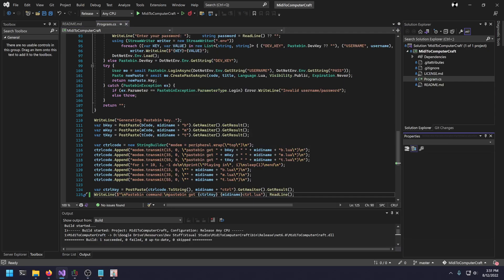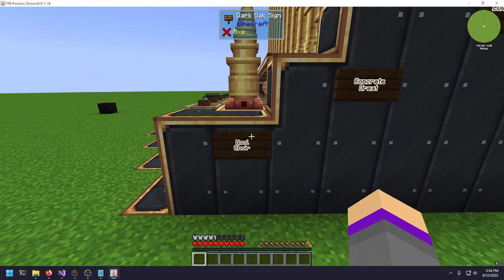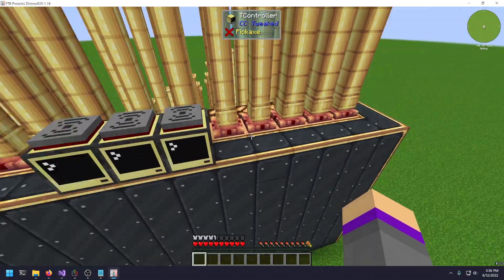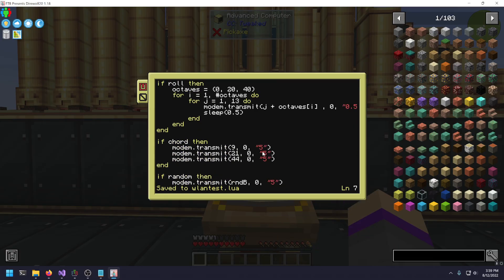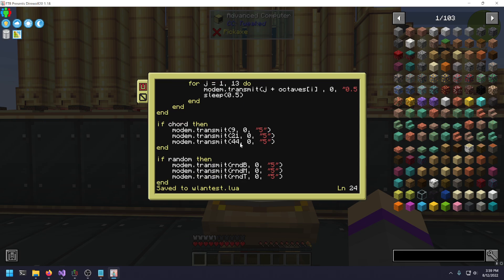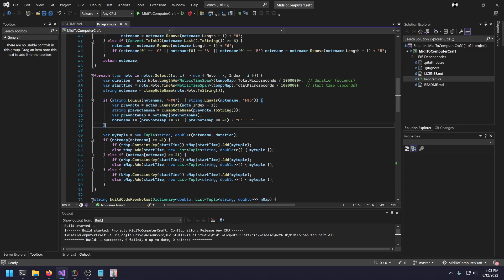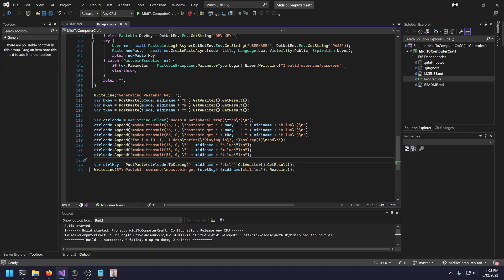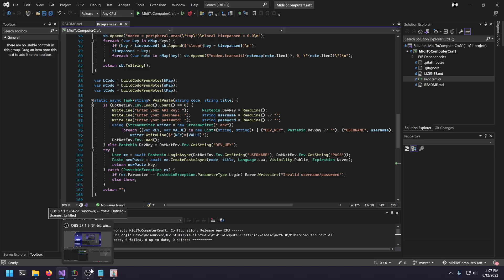Minecraft Steam Pipe Organ (Create + ComputerCraft) - MIDI Controller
A MIDI player/composition tool built in Minecraft using the Create mod and ComputerCraft.
for download and implementation details. Further research may be done to enable real-time MIDI input to organ code conversion.